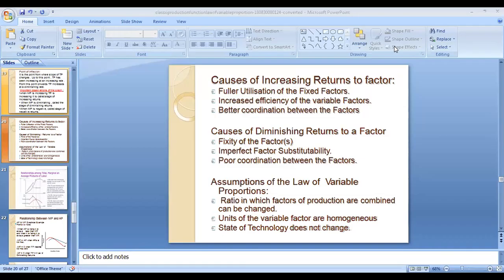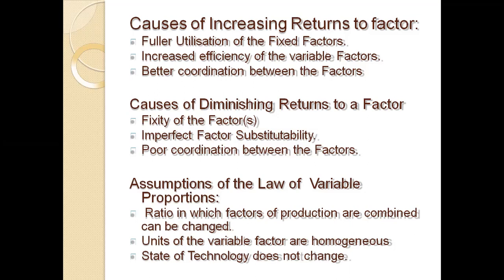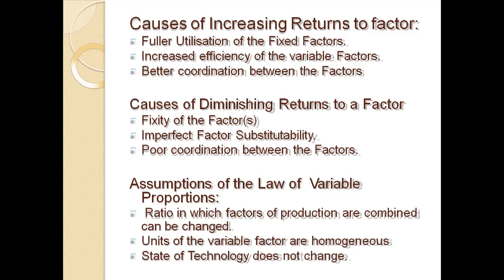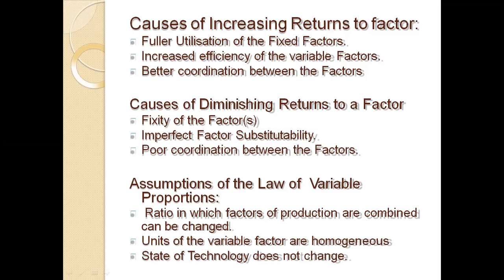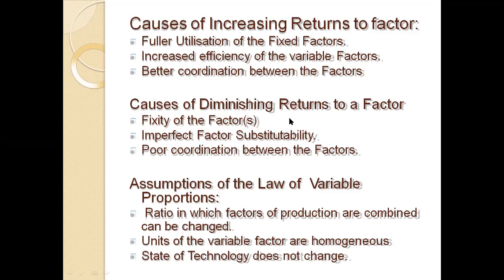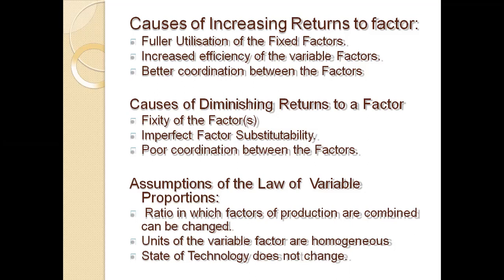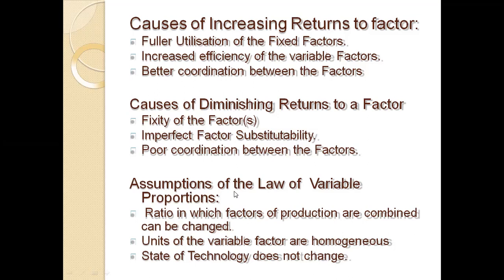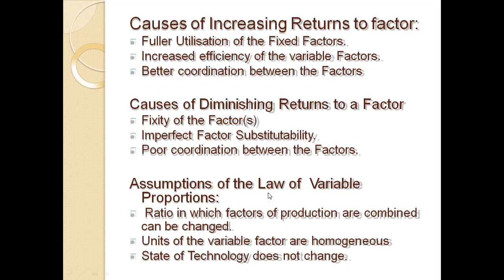law of variable proportions, causes of increasing and decreasing returns